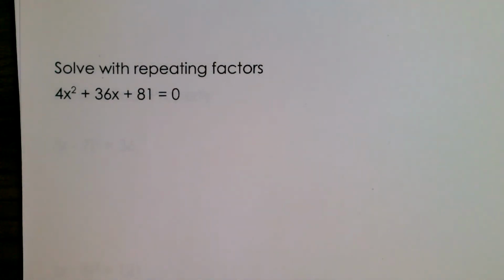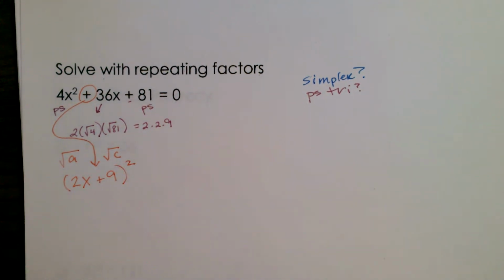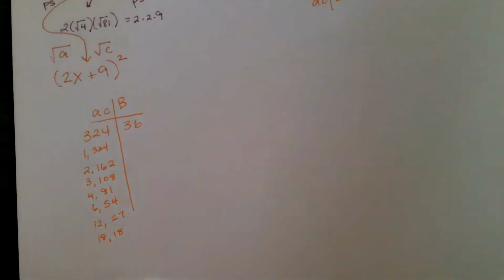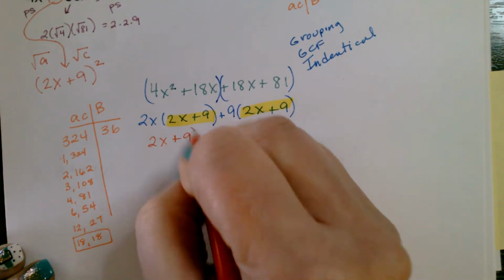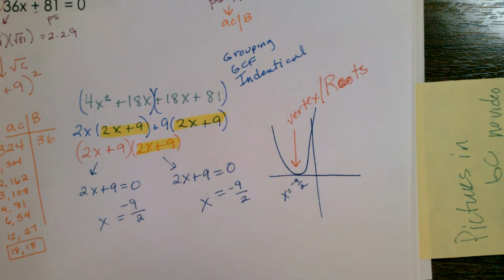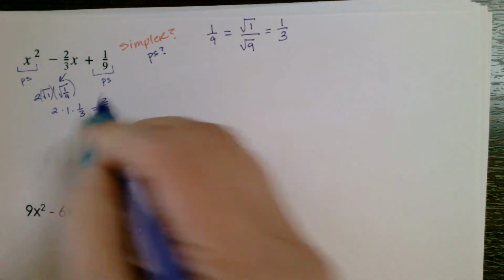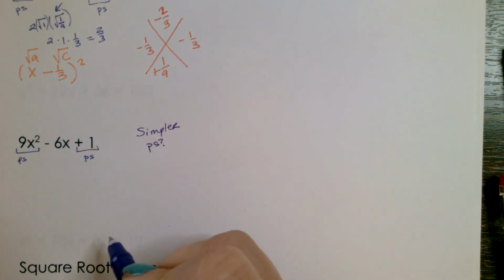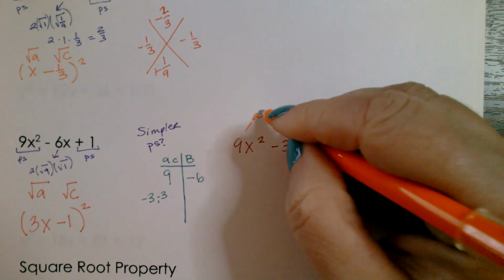9-6 Solve with repeating terms